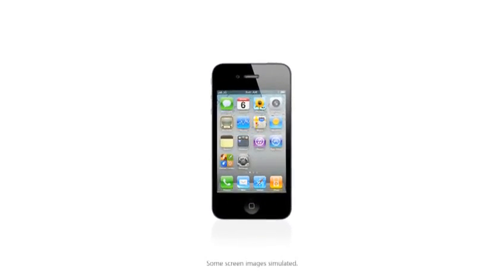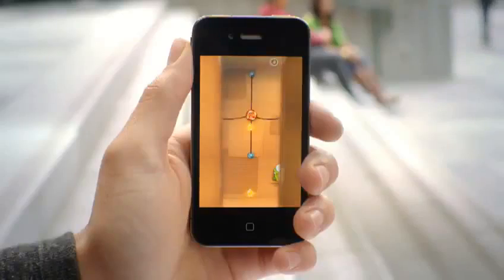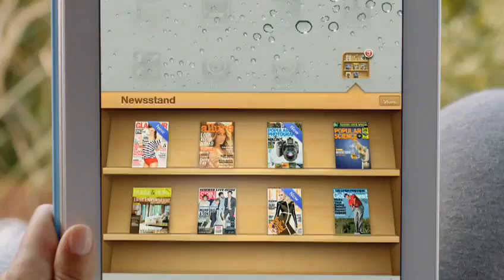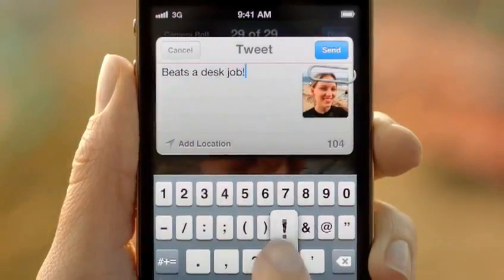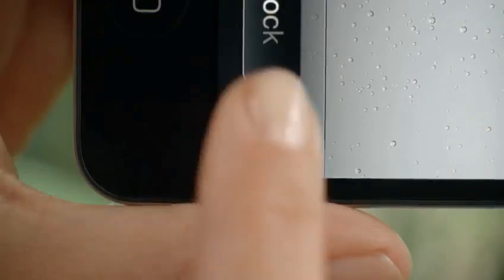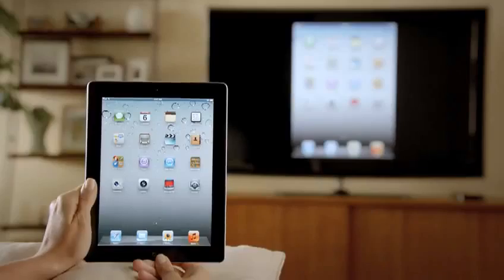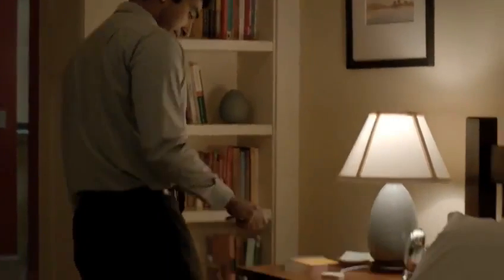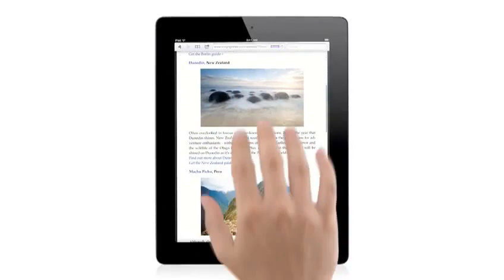Apple iOS 5 Demo Official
- New OS for iPod Touch, iPhone and iPad by Apple coming by September 2011. Apple iOS 5 Overview